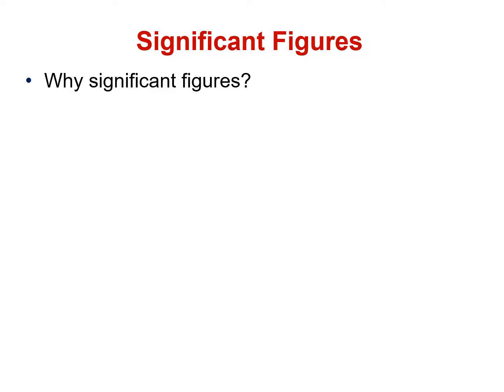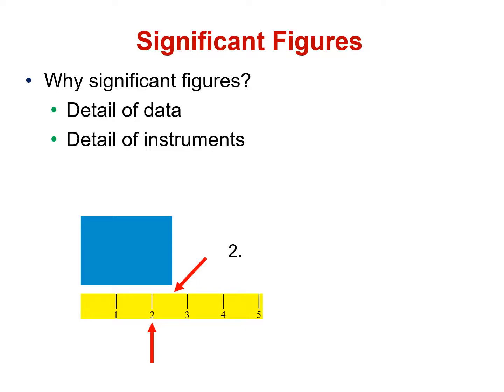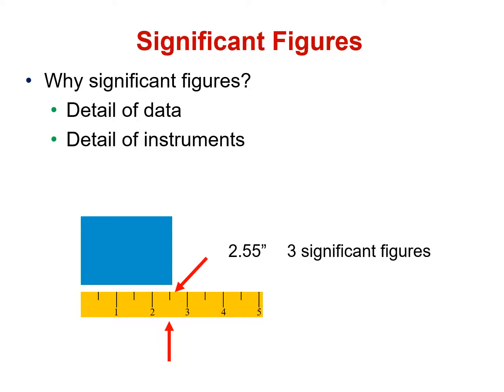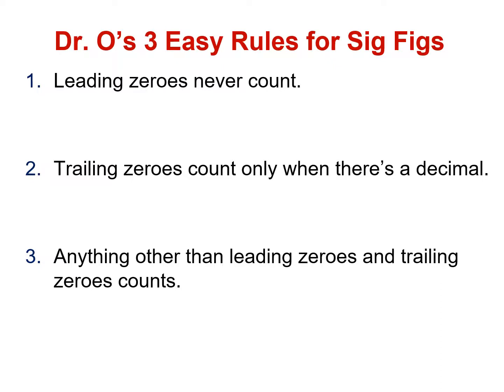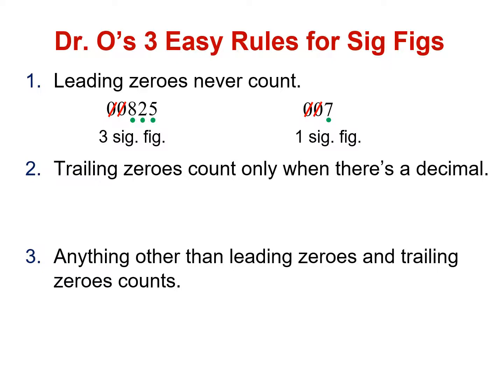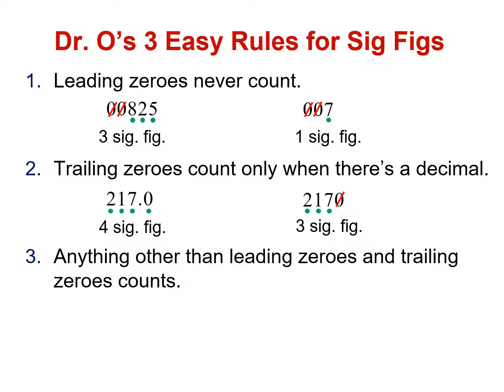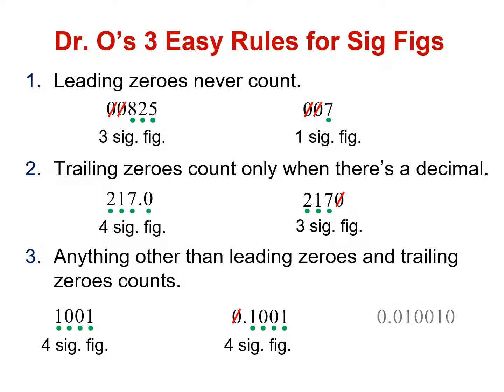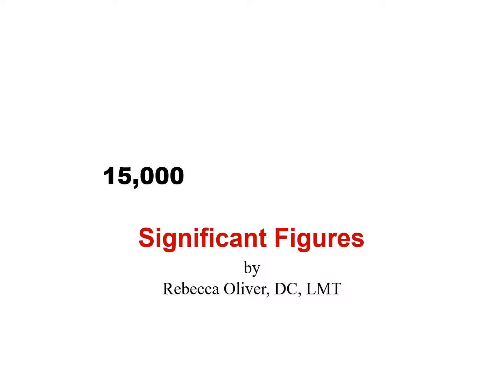Significant Figures: Why and How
Dr. O's 3 Easy Rules for Determining Significant Figures with explanations why figures are significant and how that is determined.